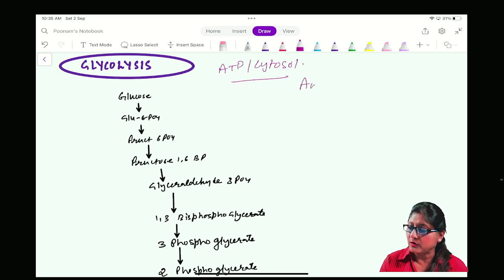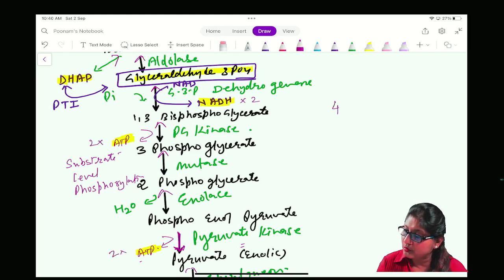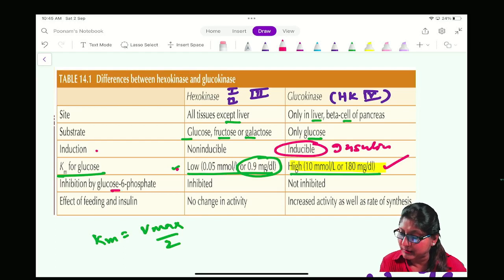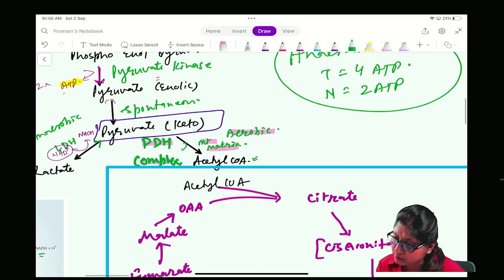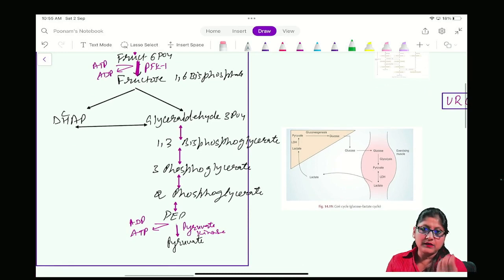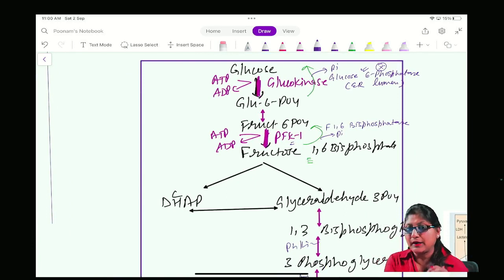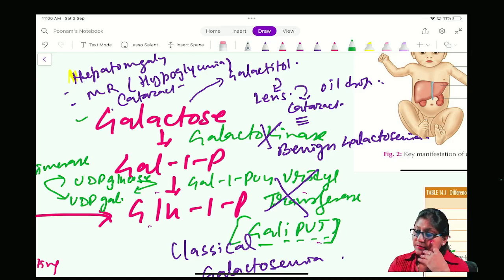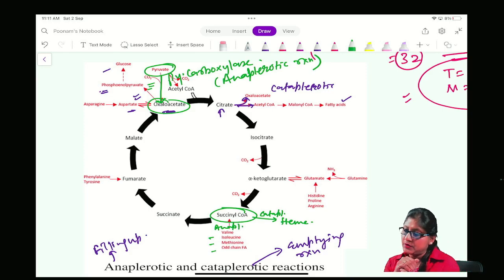CRISP REVIEW BIOCHEMISTRY (CRB) Series : CARBOHYDRATE METABOLISM PART 1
In this short video, Dr. Poonam Agrawal, Professor Biochemistry and Medical Education a  renowned faculty for biochemistry (For all stream like MBBS, MD, NEET, NEXT, INICET) has consolidated most of the metabolic pathways of carbohydrate along with their concerned clinical correlation.
This video will be very useful for all learners appearing for 1st MBBS university Prof exam, NEET PG aspirants, INICET Aspirants, and students targeting NExT.